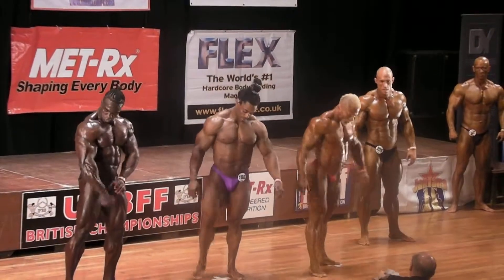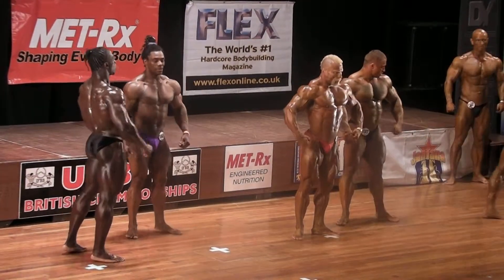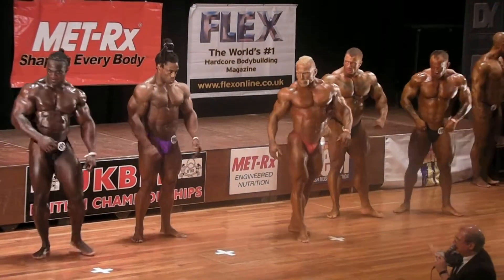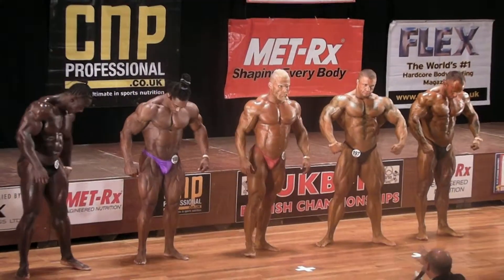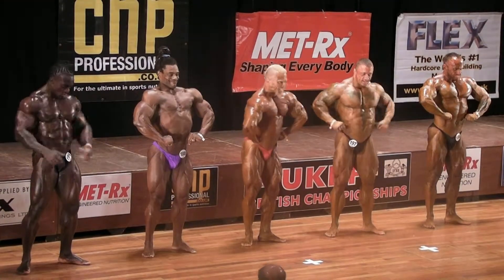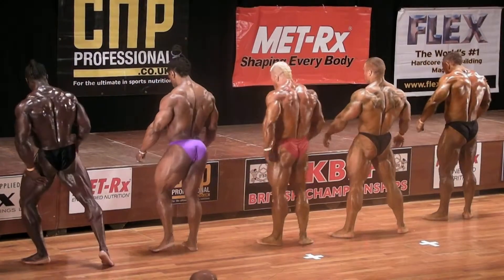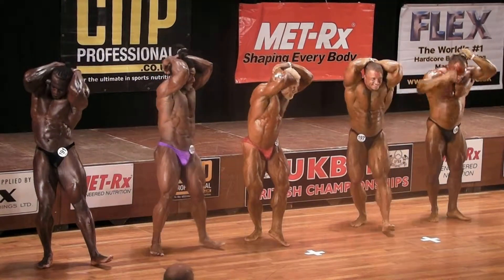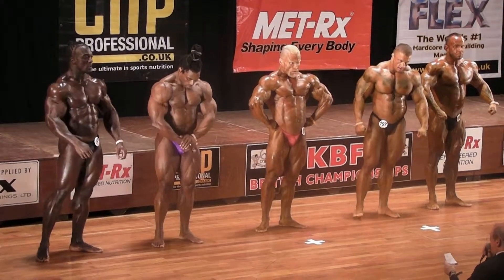Under 100kg 3rd Callout Prejudging